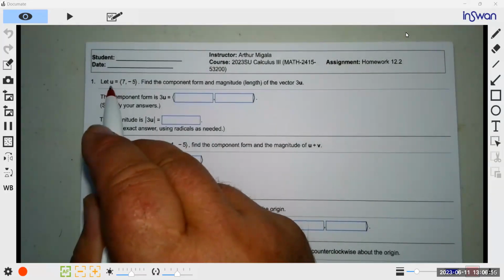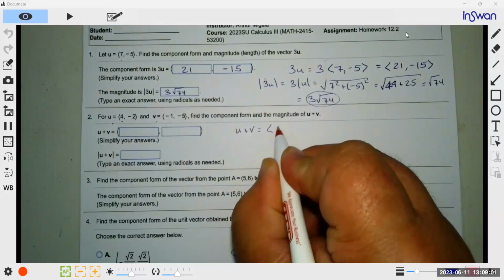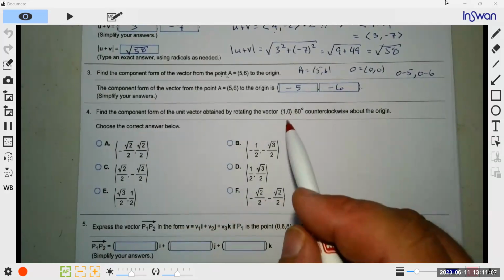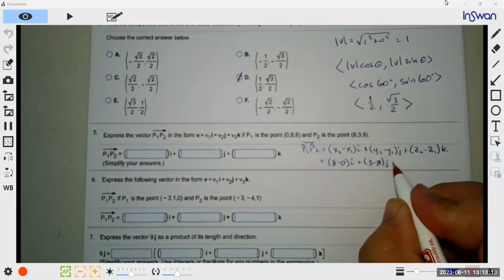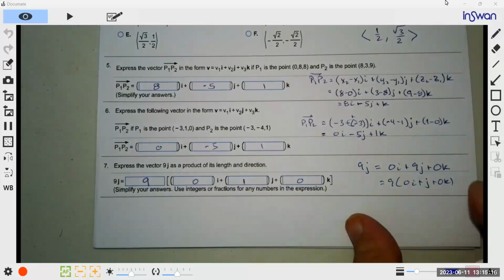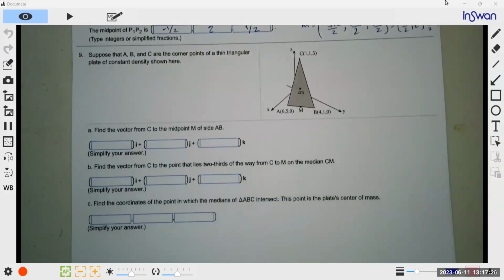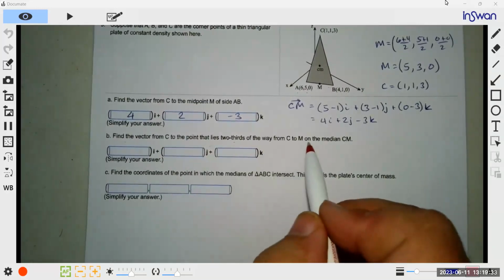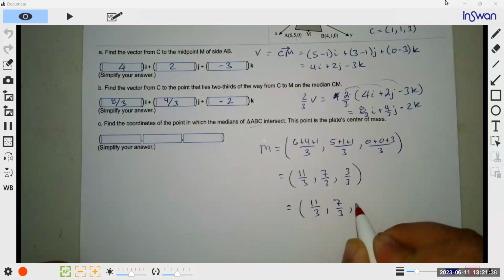MATH 2415 CH 12 SEC 2 SOLUTIONS VIDEO